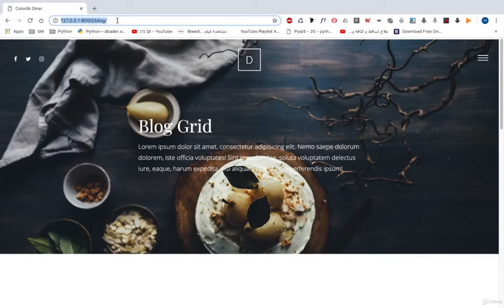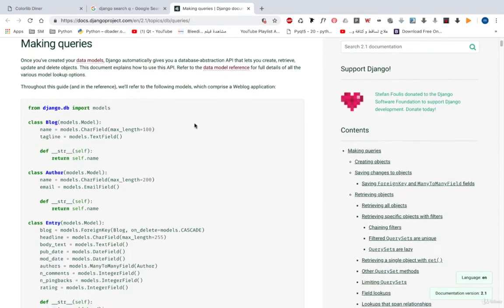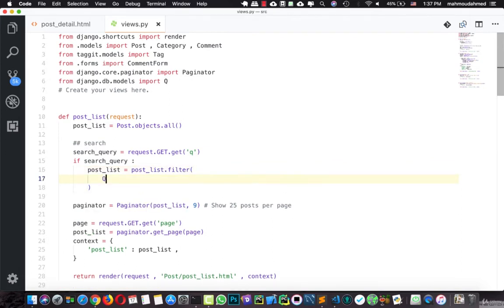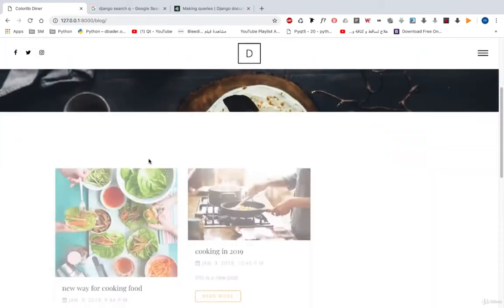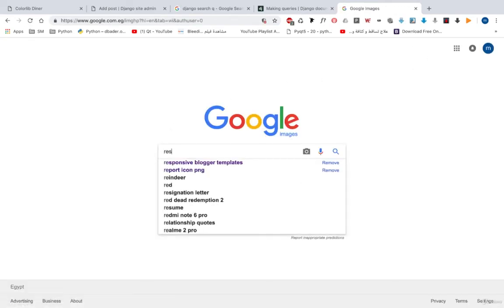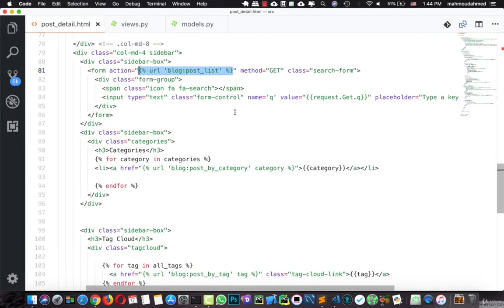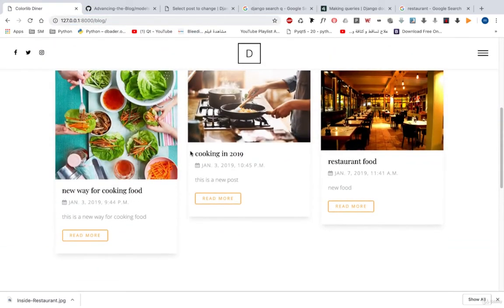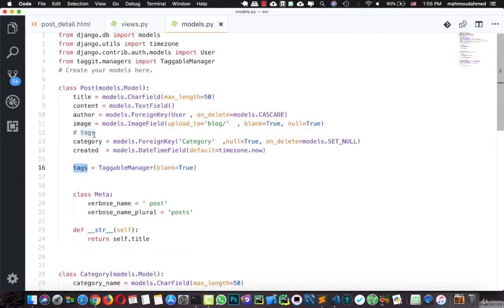Adding Blog Search | Build A Restaurant Site With Python and Django